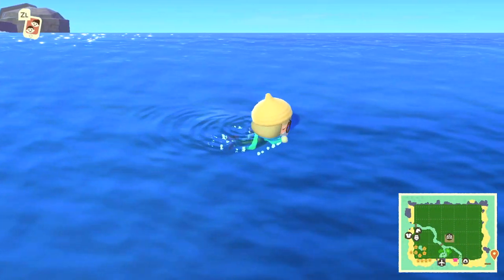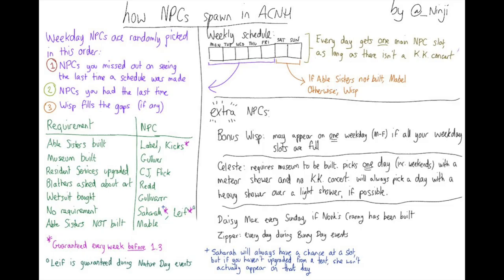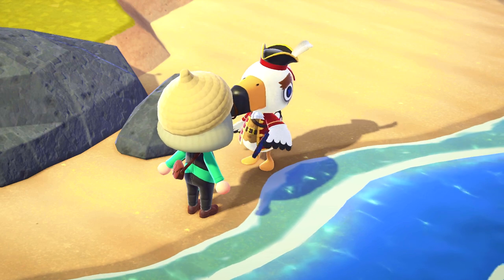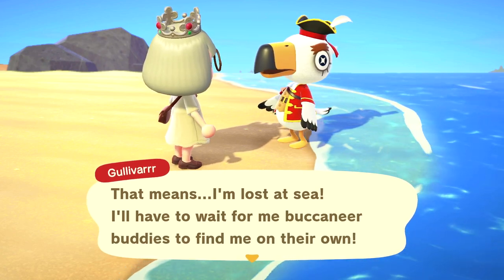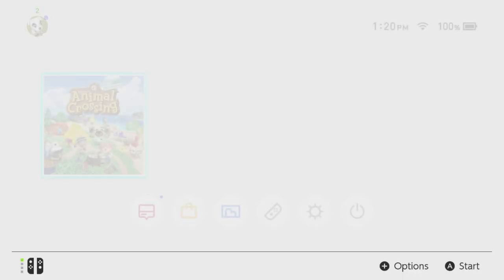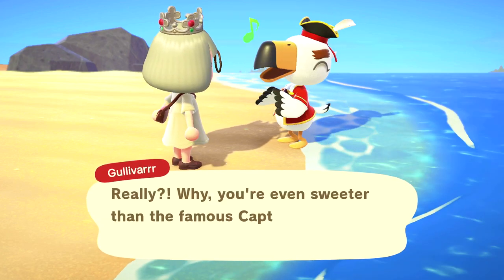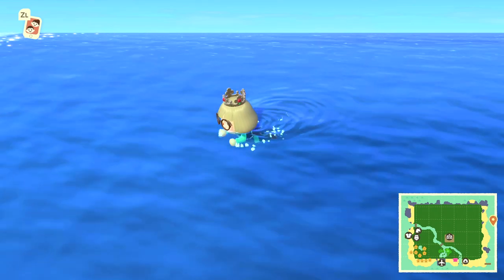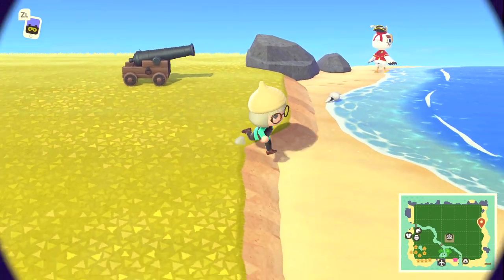ACNH How to Get ALL Pirate Items FAST! Hacking Pirate Gulliver!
In this video I'm going to walk you through how to get ALL the exclusive pirate items from the summer update that Pirate Gulliver or Gullivarrr gives you for diving for his communicator.

Credit:
Thank you as always to Ninji for the data mining: Twitter @_Ninji
Thank you to Animal Crossing World for the pirate item pictures!

Interested in starting a Youtube channel but don't know what kind of equipment you’ll need? Here are all the essentials to get your gaming channel up and running!

Quick Links for my Set-Up:
►2020 MacBook Pro
►Elgato HD60 S Capture Card
►Blue Yeti Microphone
►Widescreen Cover
►Pop Filter
►USB C Hub
►Apple Thunderbolt

Sulky Games creates gaming content, primarily focusing on Animal Crossing let’s plays, tips and tricks, and more!